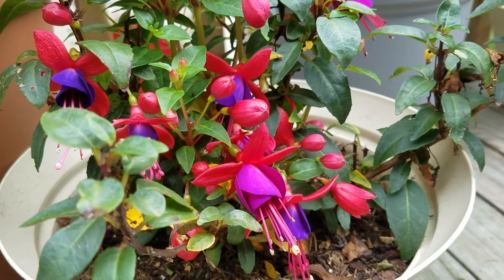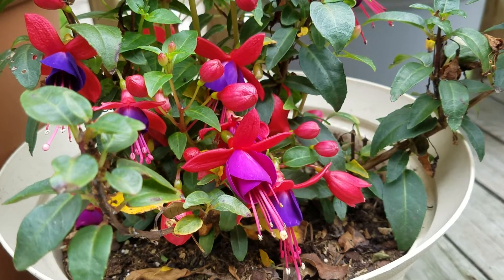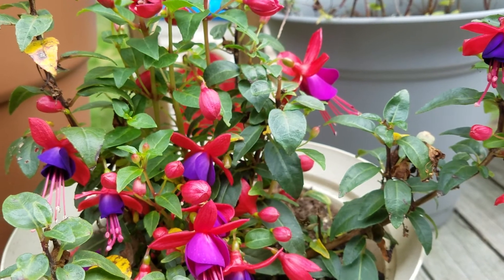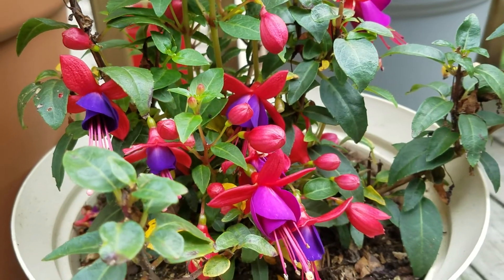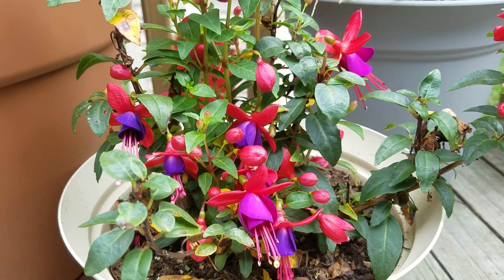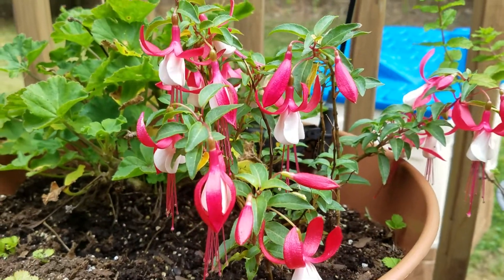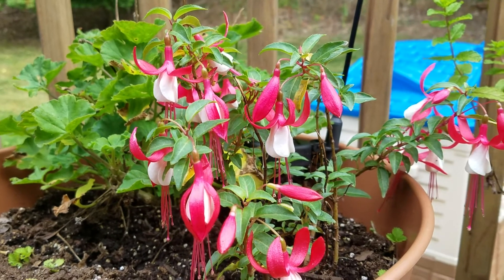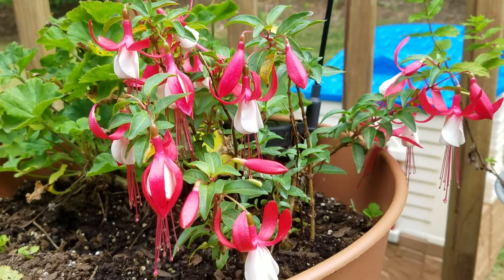Fuchsia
Great bloomer. Blooms all summer and throughout an early fall. It can be overwintered in a garage. Some people are able to keep it as a perennial in a garden if protected from wind and cold.